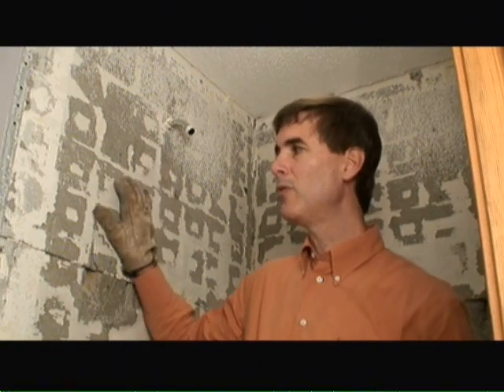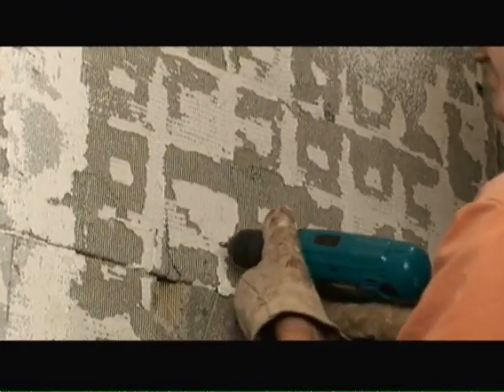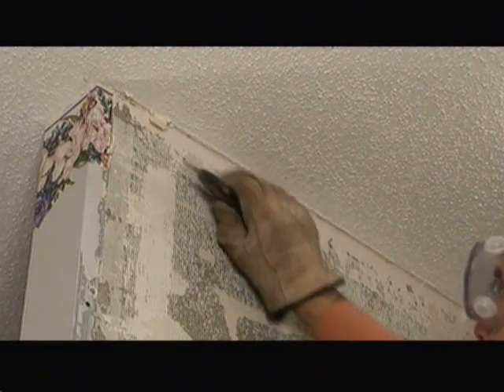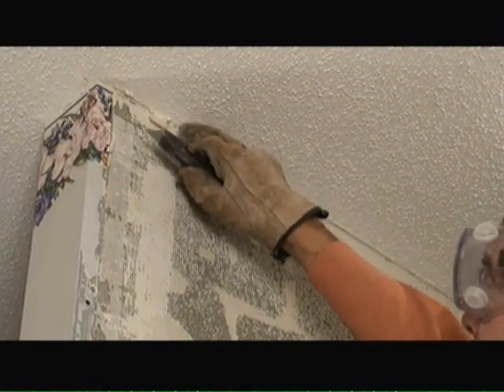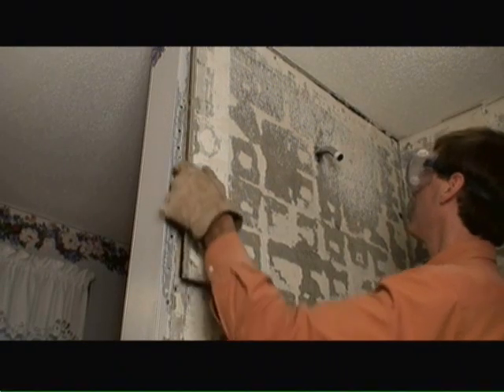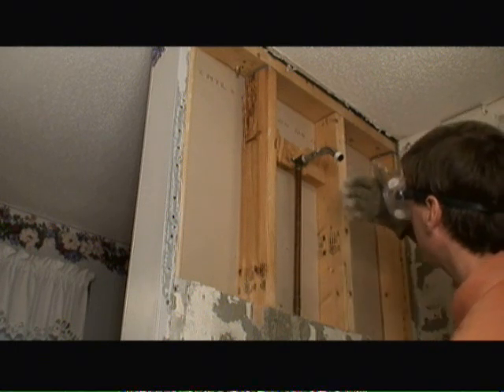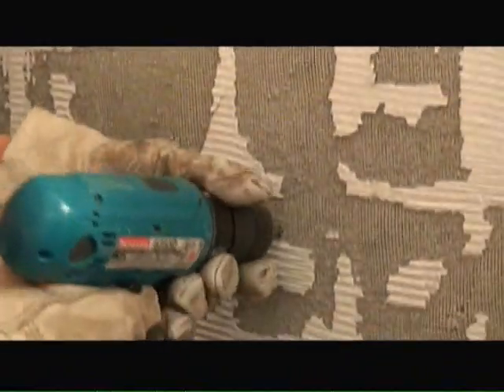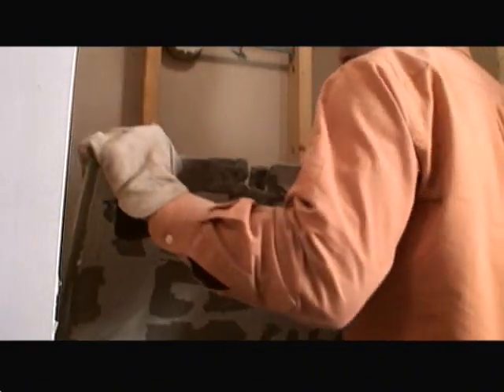Removing Backer Board from Shower Stall Video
Mark Donovan of shows how to remove backer board from a shower stall. Removing cement backerboard from walls should be done slowly and carefully if you care about any electrical wiring and plumbing behind the backerboard walls.